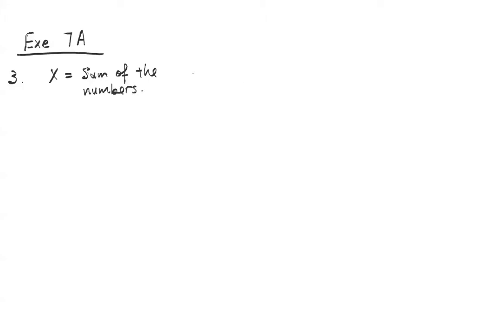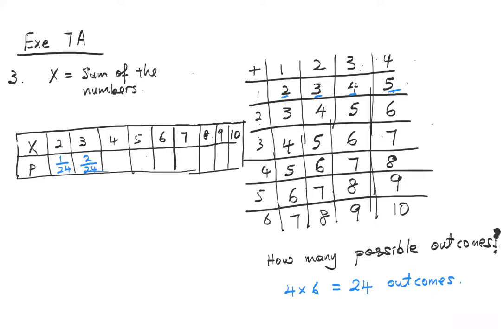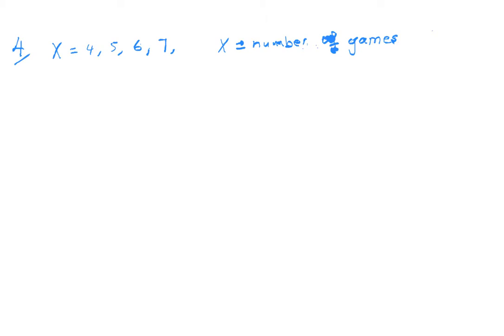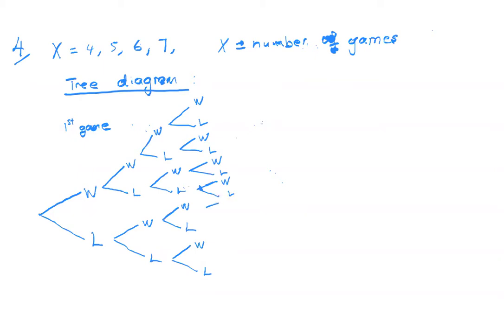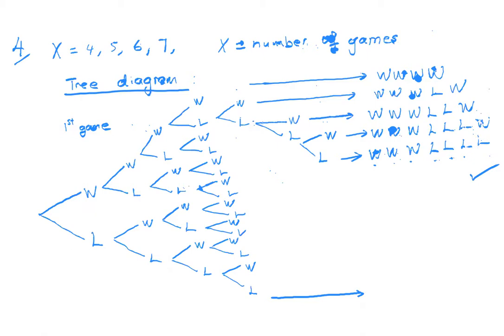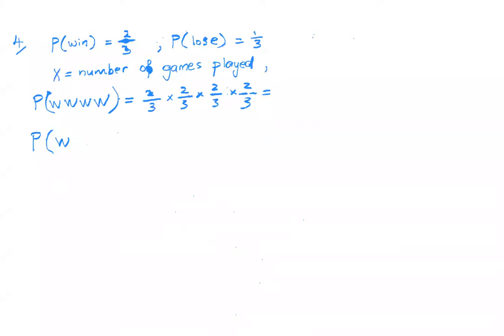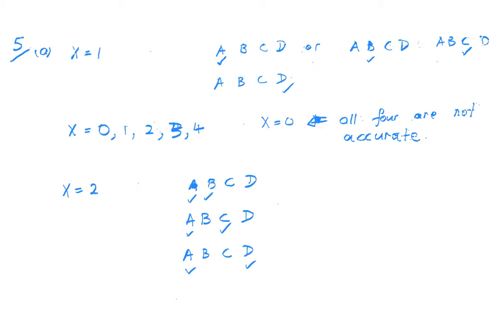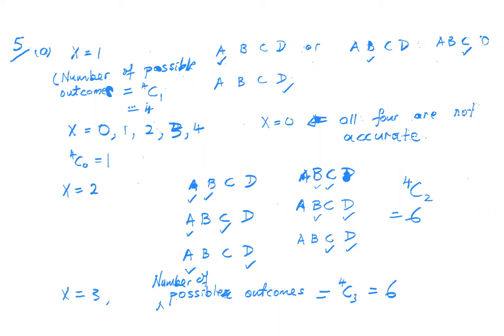5 Apr 9:00 am